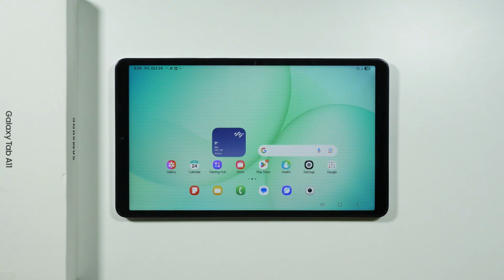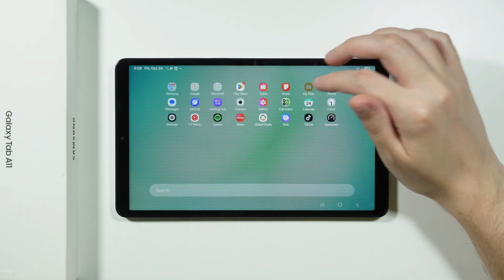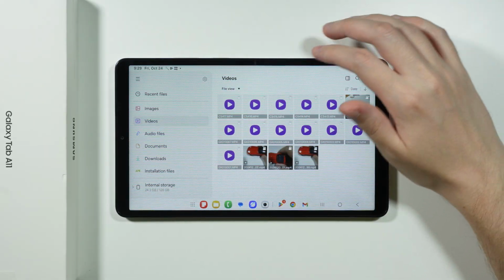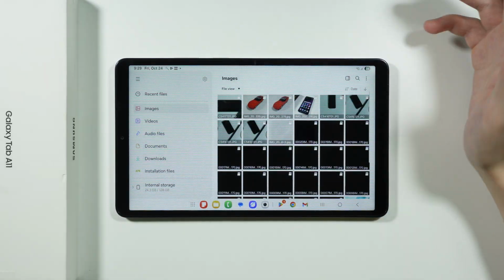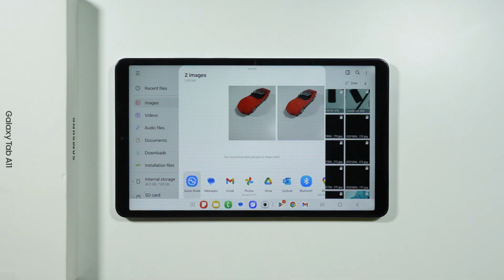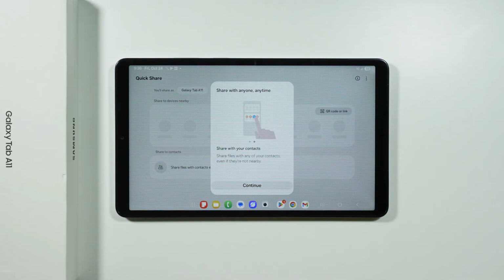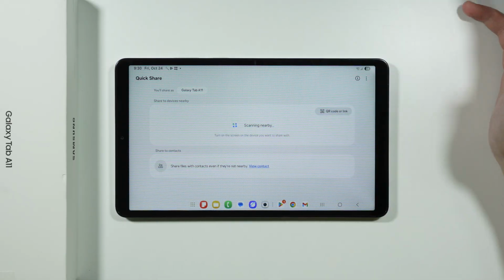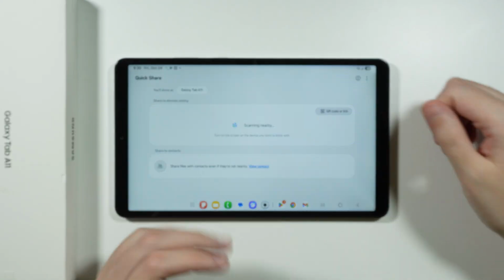Samsung Galaxy Tab A11/A11+: How to Use Quick Share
In this video, I'll show you how to use Quick Share on your Samsung Galaxy Tab A11 or A11+ easily. This built-in feature allows you to quickly and securely share files, photos, and videos with other compatible Galaxy devices nearby. Follow these simple steps in this quick tutorial to learn how to activate Quick Share and begin transferring large files instantly.